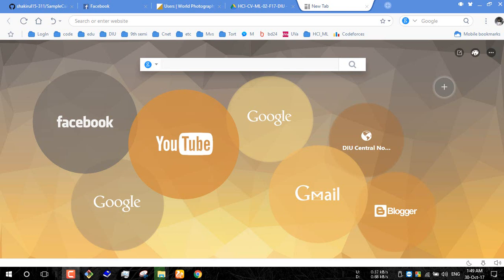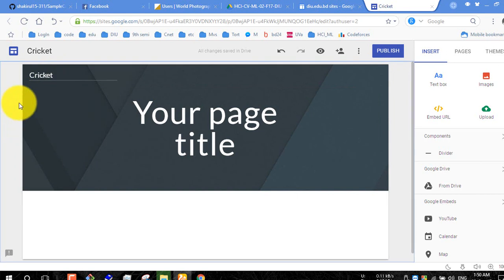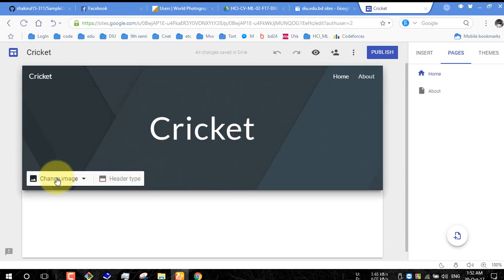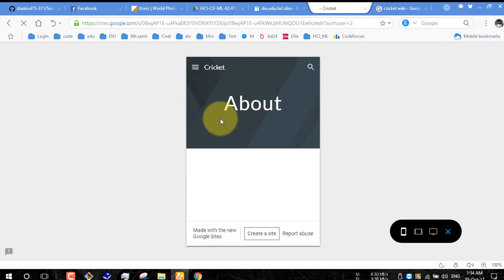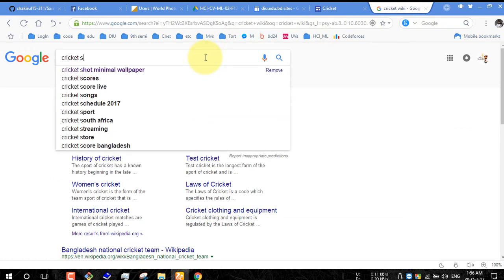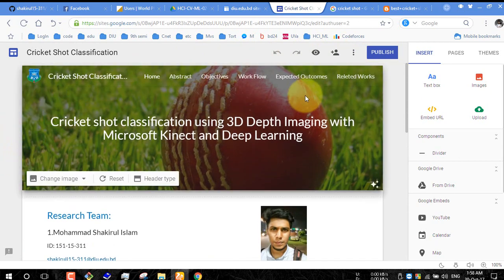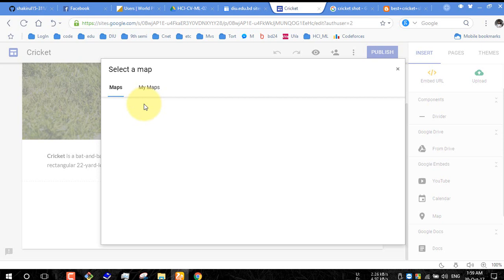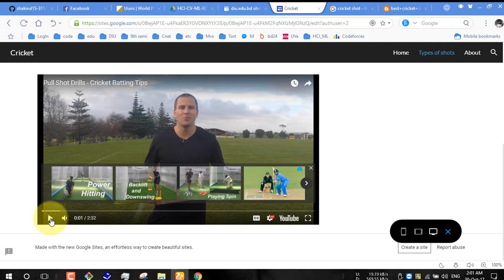How to create a google site? | For beginners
How to create a google site? | Full guide for beginners

Google Sites allows you to create a website without having to know how to code it yourself. It falls under the Collaborative category in Google's Apps for Work, meaning that you can get other Google users in on the website creation process too, which is what makes it so powerful and such a valuable tool for teams.

An Intro to Google Sites
Google Sites is an app that's part of Google's Apps for Work.

Other apps that are included are Gmail, Hangouts, Google+, Docs, Sheets and more. Apps for Work offers a free trial for those who wish to check it out, after which they'll be charged $5 a month or $10 a month for unlimited storage and access to the Vault feature.

If you're not interested in paying for Apps for Work, learn how to create a free website from scratch or check out these free blogging platforms that are just as good for website creation.